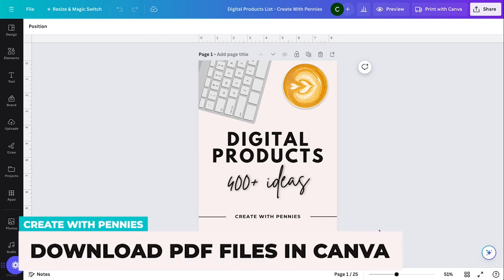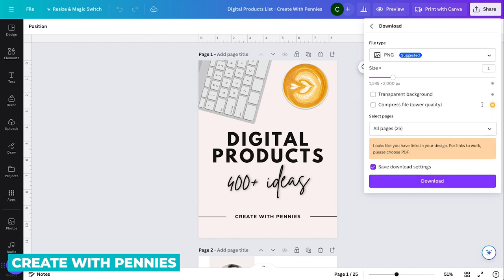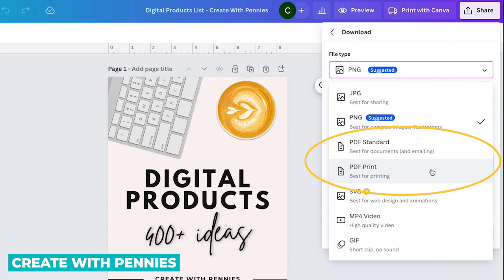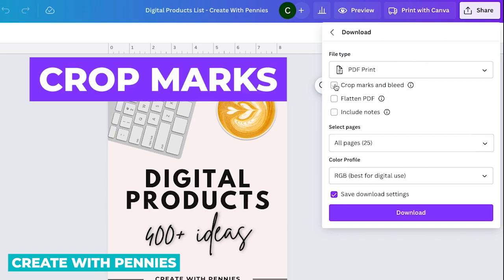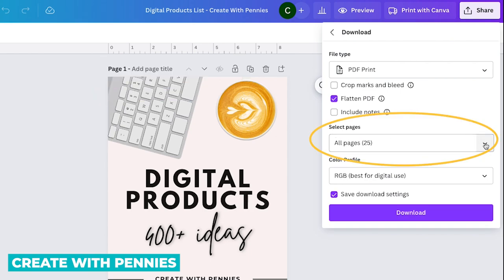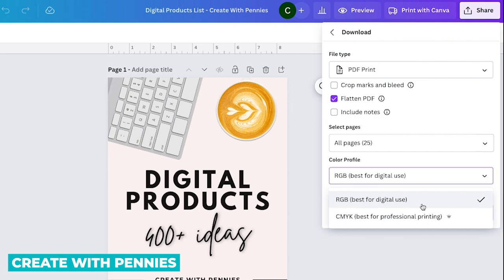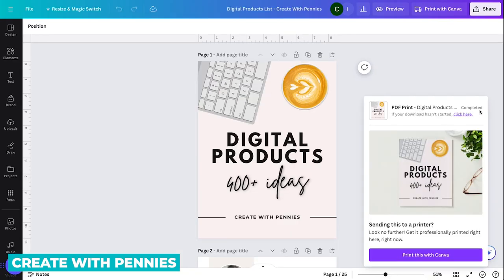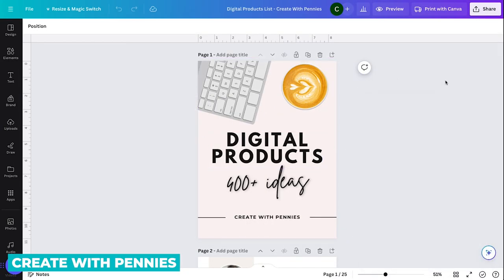How To Save A Canva Design As A PDF (Step By Step)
In this video we look at how to download a PDF file from Canva.

If you make designs or printable products in Canva then you need to know how to download a PDF of your Canva design.

This tutorial shows you a couple options for downloading a PDF and what I choose as a digital product designer.

Here's what the Canva tutorial includes:
  ➝  how to download a PDF in Canva
  ➝  how to download a PDF for printing in Canva
  ➝  what the PDF settings in Canva mean

I use Canva to create some of my best selling printables, my videos on YouTube, and even more. It's the most versatile design program out there for only $12 per month.

Have any more questions about how to use Canva?

💙  RECOMMENDED RESOURCES  💙

🔹    More Resources 🔹